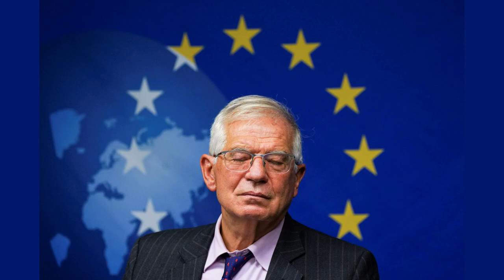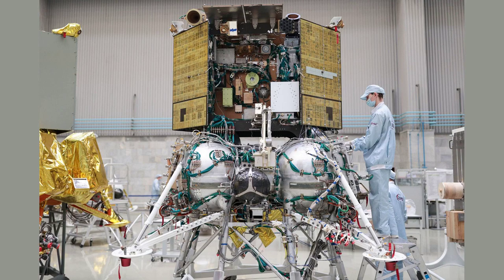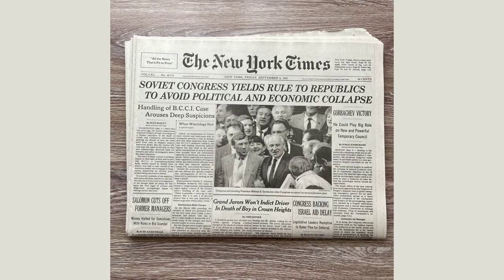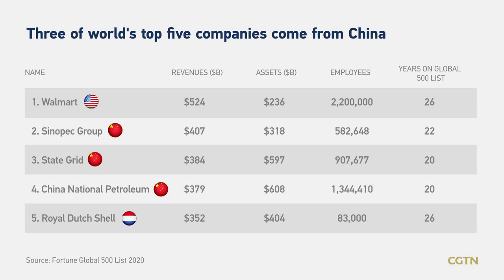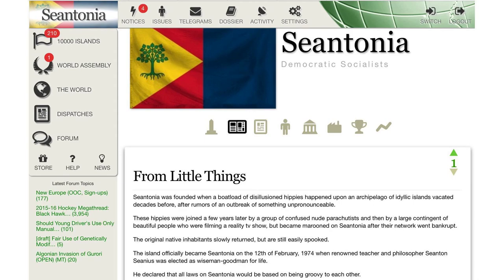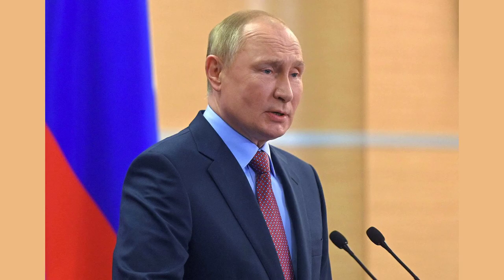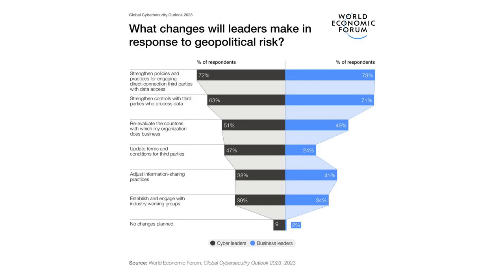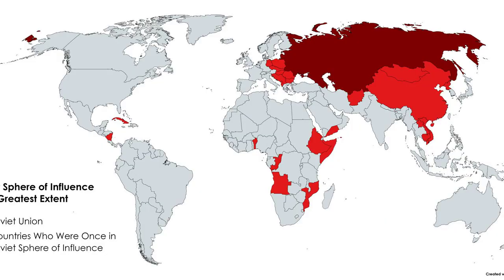The Fall of the Soviet Union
Contents:
00:00 - Chapter 1: The Fall of the Soviet Union
01:32 - Chapter 2: Factors Leading to the Fall
02:44 - Chapter 3: The Impact of Reforms
04:21 - Chapter 4: The Dissolution of the Soviet Union
05:16 - Chapter 5: Challenges of Transition
05:48 - Chapter 6: Legacy of the Soviet Union

The Fall of the Soviet Union: A Historic Turning Point

Join us on a captivating journey as we delve into the monumental events that led to the fall of the Soviet Union, forever altering the course of history. In this thought-provoking video, we explore the complex factors and key turning points that ultimately brought an end to one of the world's most powerful and influential superpowers.

Beginning with a brief historical context, we provide an overview of the Soviet Union's rise to prominence following the Russian Revolution of 1917. As we navigate through the decades, we shed light on the internal struggles, economic challenges, and political tensions that gradually weakened the Soviet regime.

Through expert analysis and compelling archival footage, we uncover the pivotal moments that marked the beginning of the end for the Soviet Union. From the rise of Mikhail Gorbachev and his policies of glasnost (openness) and perestroika (restructuring), to the emergence of popular movements advocating for greater political freedoms, we witness the groundswell of change that swept across the nation.

Moreover, we explore the profound impact of external factors, such as the arms race with the United States, the costly military interventions in Afghanistan and Eastern Europe, and the growing demands for independence from Soviet satellite states. These external pressures, combined with internal discontent, set the stage for a seismic shift in the Soviet Union's political landscape.

As the video progresses, we examine the climactic events that unfolded in the late 1980s and early 1990s, leading to the dissolution of the Soviet Union. The failed coup attempt against Gorbachev, the rise of Boris Yeltsin, and the subsequent declaration of independence by various Soviet republics all played a crucial role in the Union's downfall.

Finally, we reflect on the lasting consequences of the Soviet Union's collapse, both domestically and internationally. From the emergence of new nations and political systems to the economic transformations and geopolitical realignments, the aftermath of this historic event continues to shape our world today.

The Fall of the Soviet Union is a compelling and comprehensive exploration of a pivotal moment in modern history. Through meticulous research and insightful analysis, this video offers a profound understanding of the factors that led to the demise of the Soviet Union, leaving an indelible mark on the global stage.